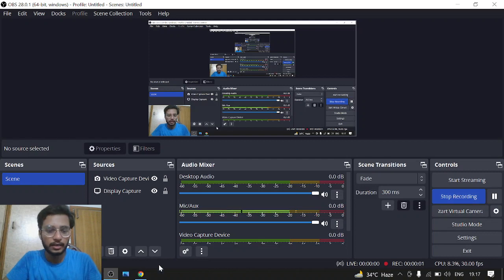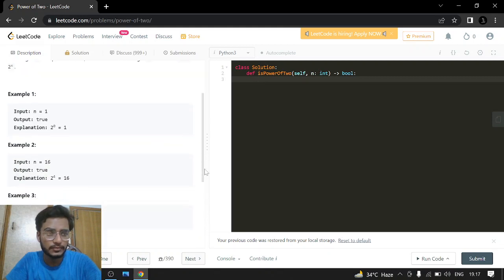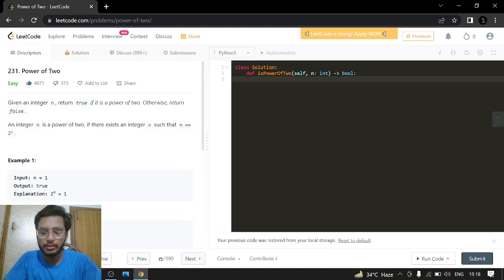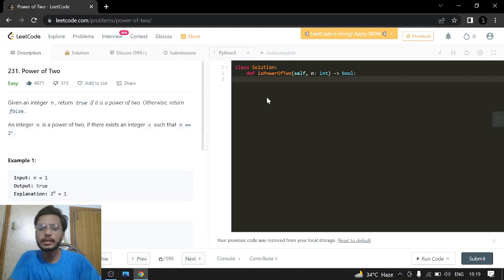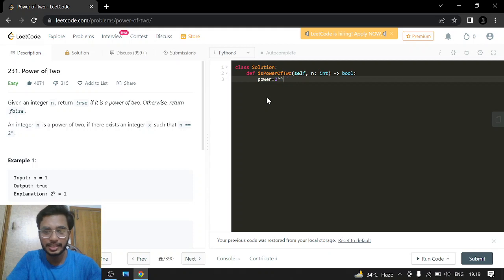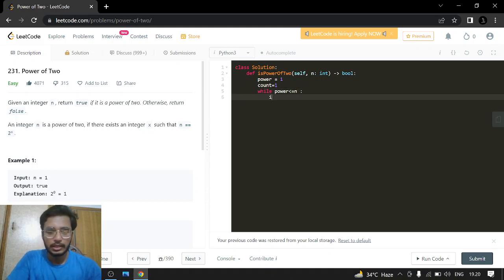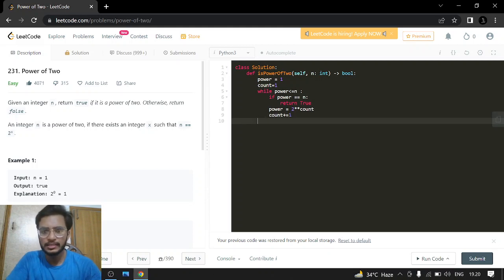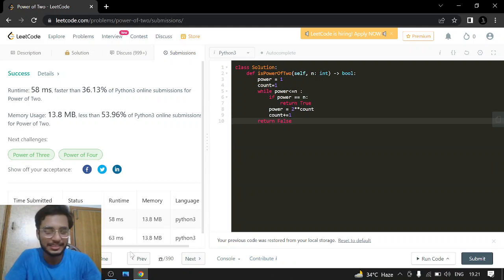231. Power of Two | Leetcode | Python